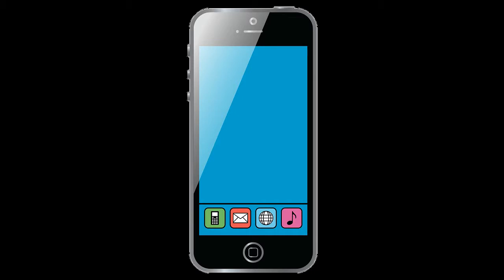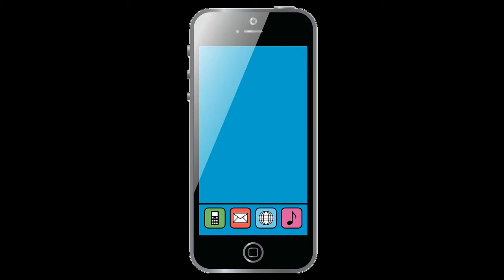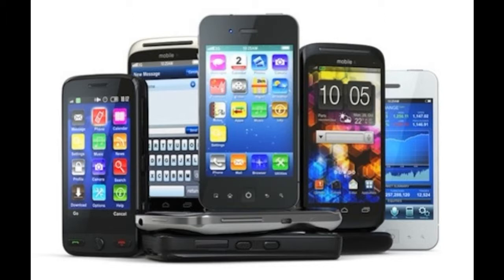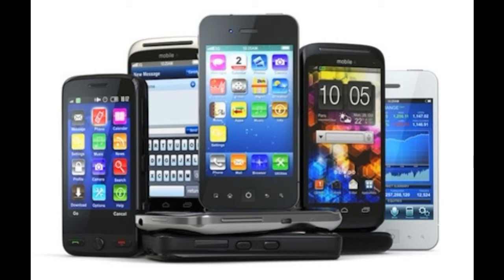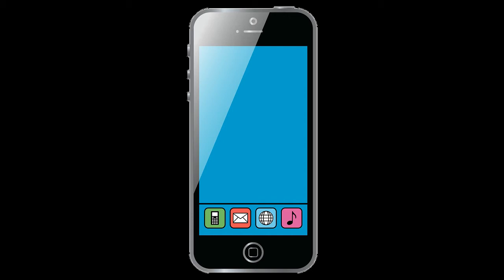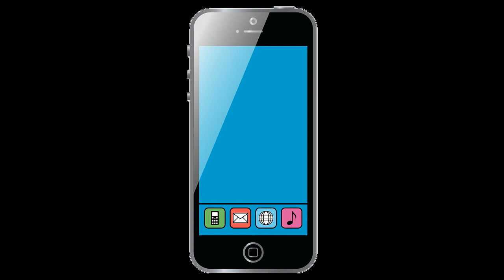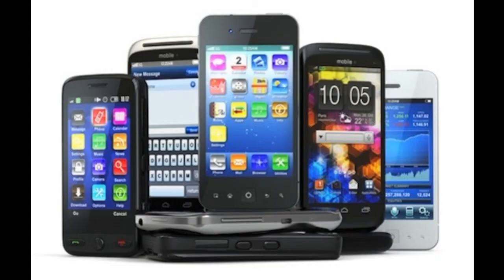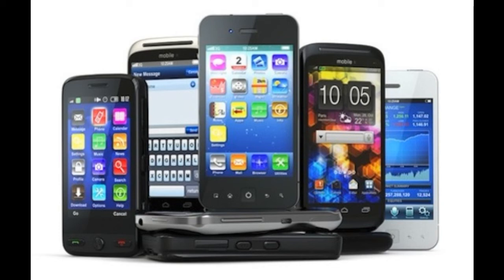C - TECH#6 Mobile Devices and Client-side Virtualization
in this video, we will talk about the I Phone and Android  Cellphones and give you more  Information about your Smartphones.  Part one of the Series.